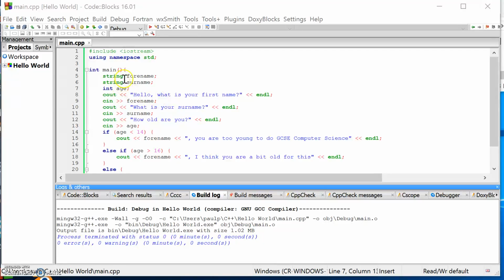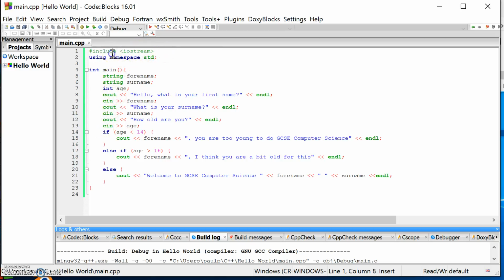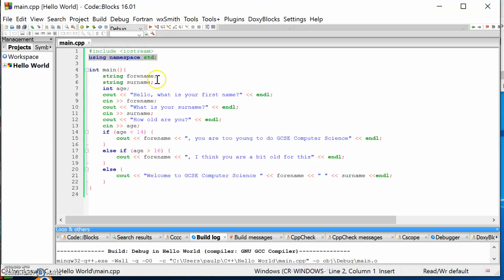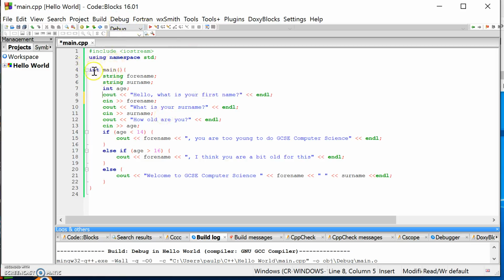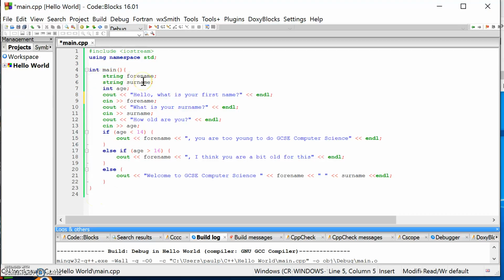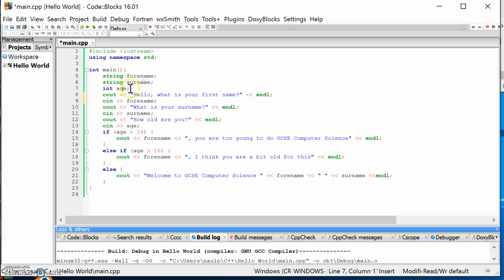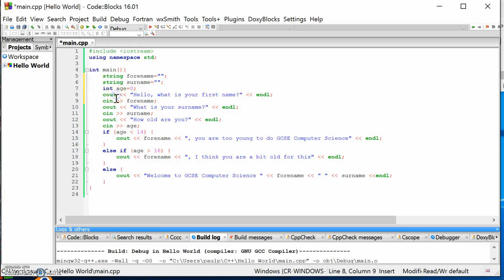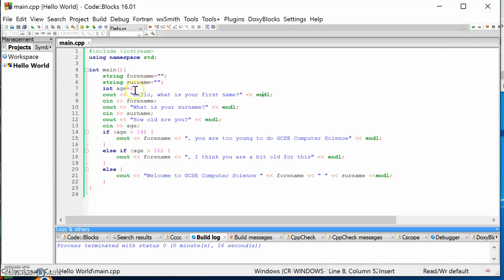C++ #003: Variable declaration and input and output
A look at some simple C++ for outputting to the screen and getting input and storing it in variables.